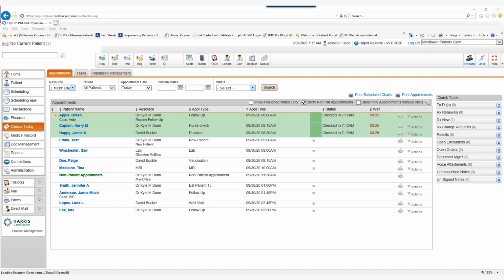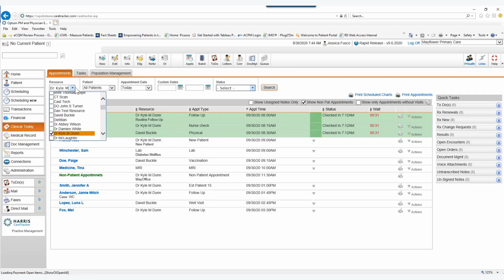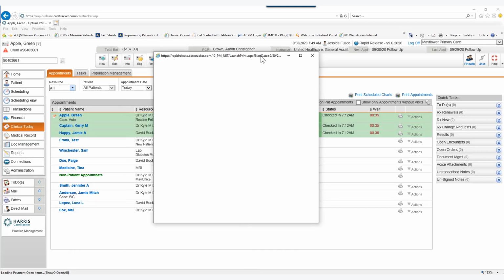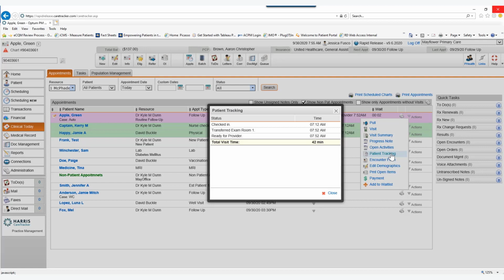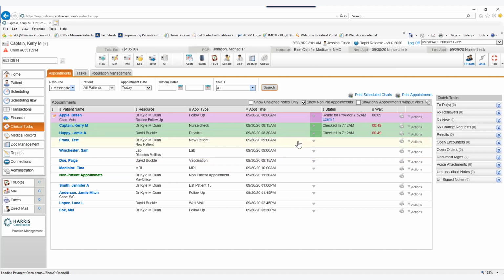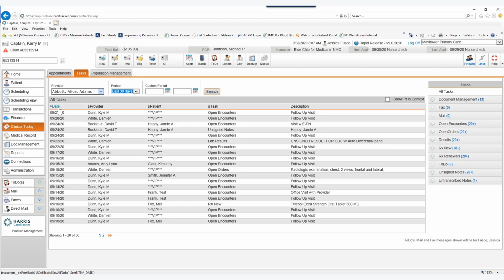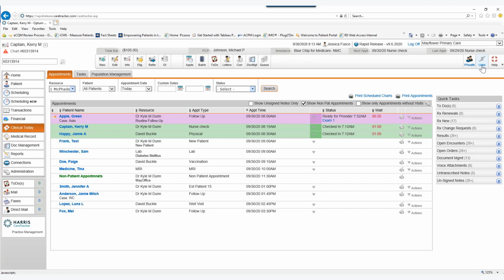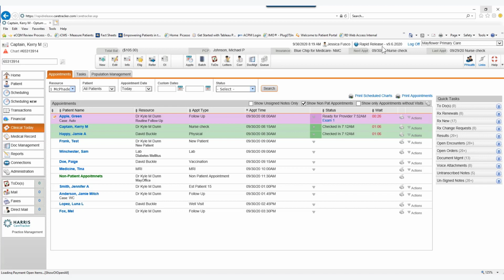clinical today full training